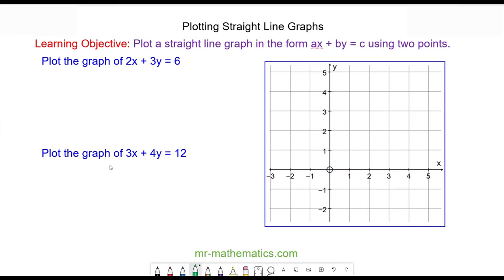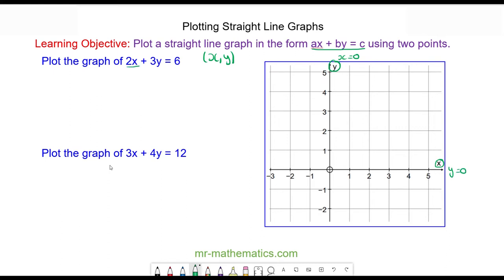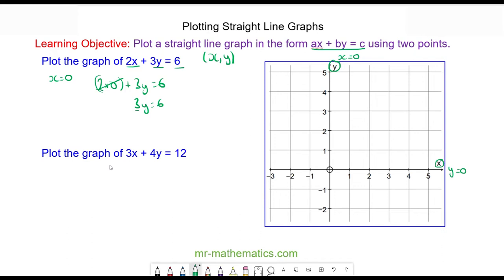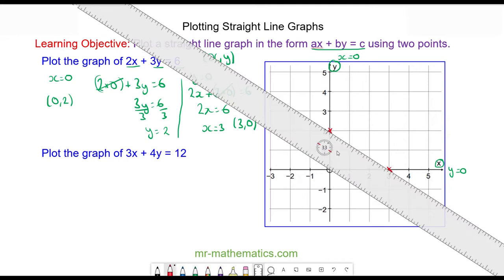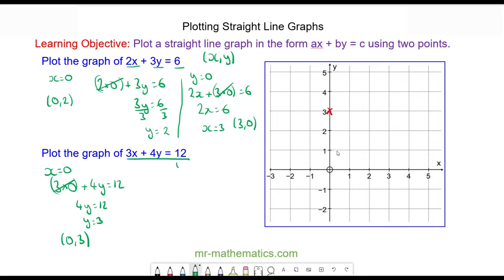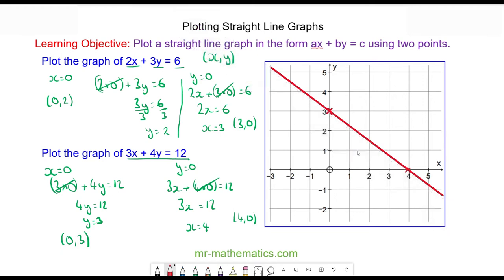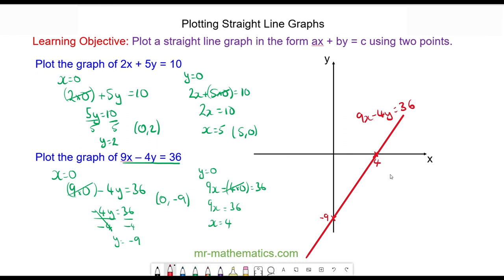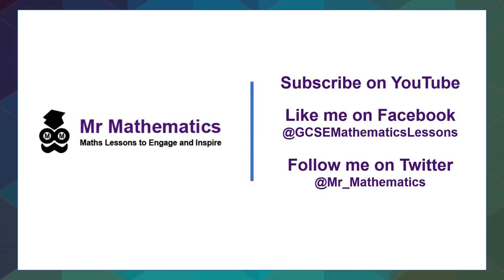How to Plot a Straight Line Graph in the Form ax + by = c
How to plot a straight line graph in the form ax + by = c using two points

The full lesson includes a starter, 2 mains, plenary and a worksheet.  Members of Mr Mathematics can download this